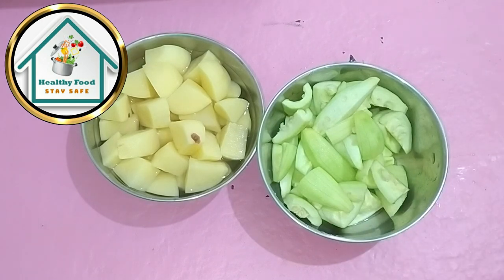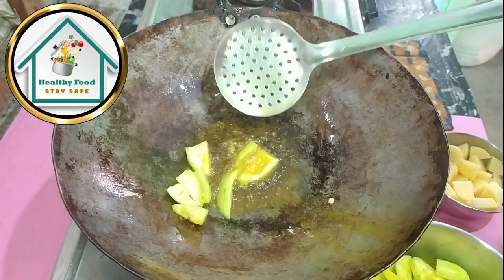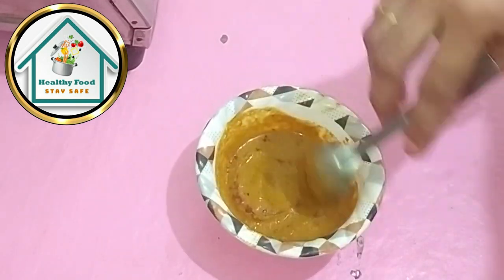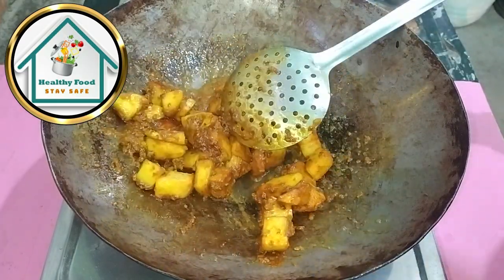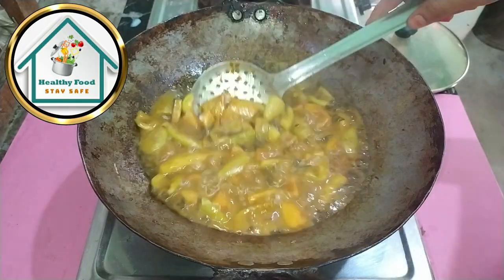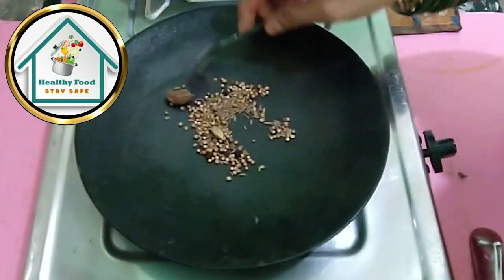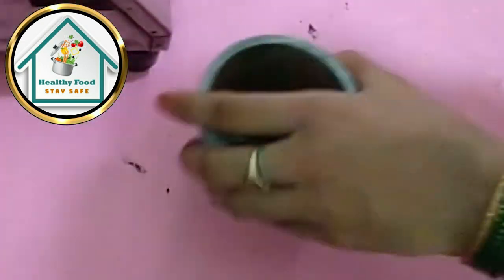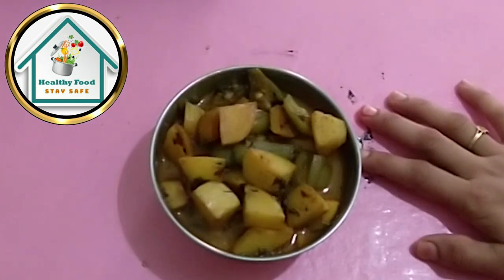आलू परवल की सब्जी शादियों पार्टियों वाली सब्जी कीयाद दिला देगी IAloo Parwal ki Sabji/Sabzi Parwal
आलू परवल की सब्जी शादियों पार्टियों वाली सब्जी की
याद दिला देगी IAloo Parwal ki Sabji/Sabzi Parwal

Chhaya Mishra ki rasoi sweeta, Chhaya Mishra vlock 2 maine, Chhaya Mishra vlog and shirts, Chhaya Mishra ki rasoiy
हमारे अन्य वीडियो देखने के लिए नीचे दिए गए लिंक पर भी
क्लिक करें।👇👇👇👇

Hamare channel per cooking , home decoration , crafet se related videos uplabdh hai